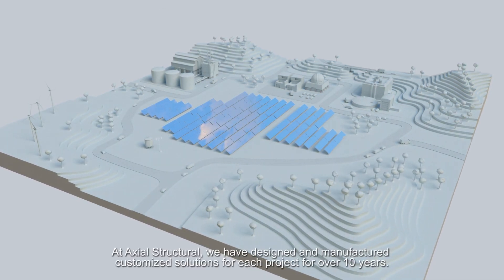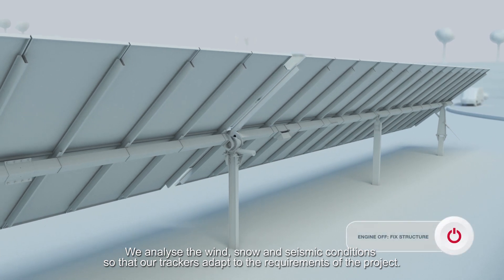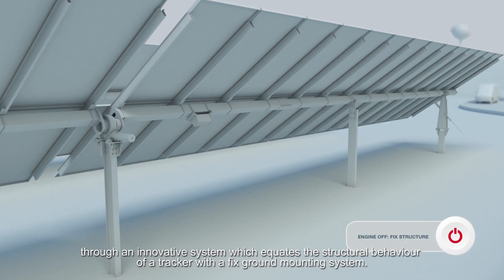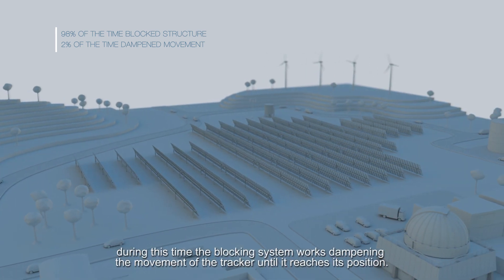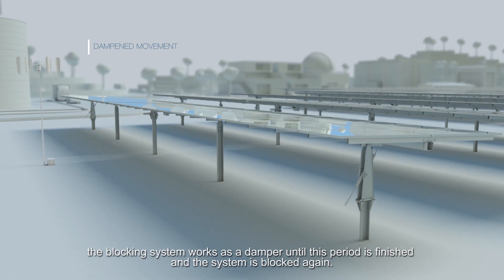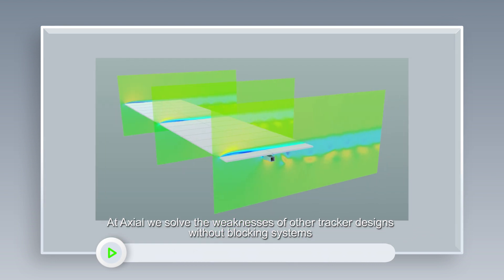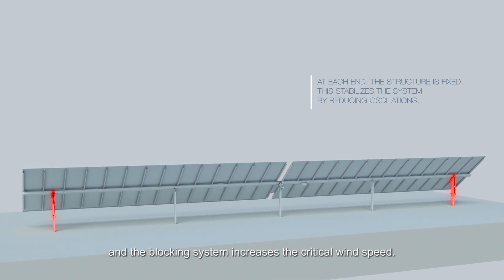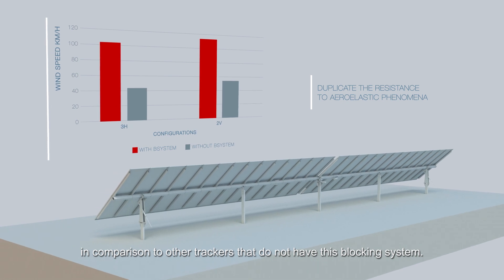Blocking System in Axial Tracker - INNOVATION & SMART DESIGN IN SOLAR TRACKING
Final solution to minimize wind-structure interaction phenomena.

The Axial Tracker with Blocking System is a reliable solar tracking system designed by Axial Structural Solutions.

The Blocking System is an innovative system which equates the structural behavior of a tracker with a fix ground mounting system.

Smart design and advanced safety with blocking system.

Easy Assembly
Self Powered System
Low Consumption
Adaptative
Low Maintenance
Technical Reliability
Own Manufacure
Own Installation